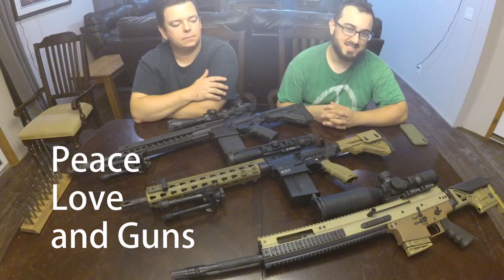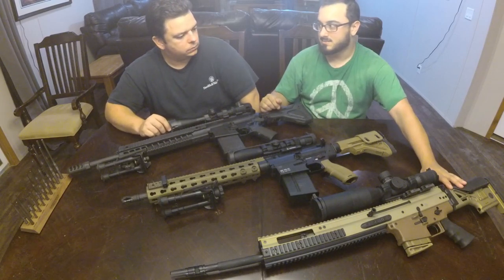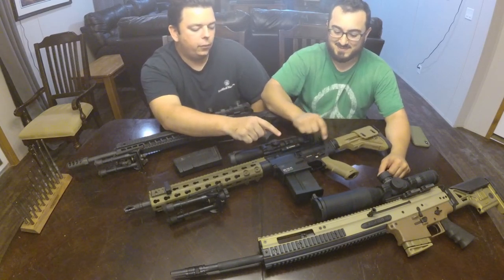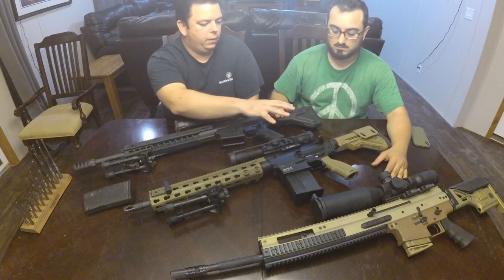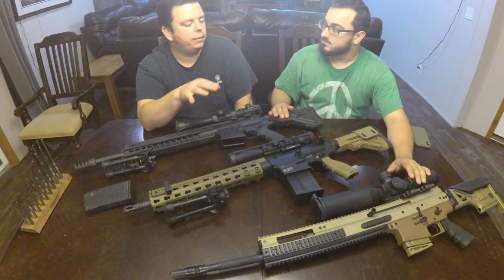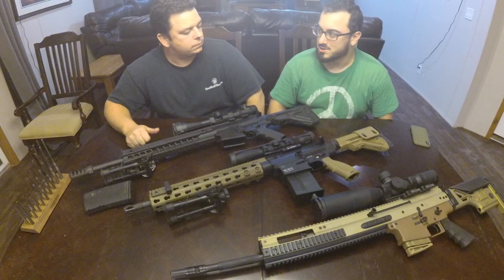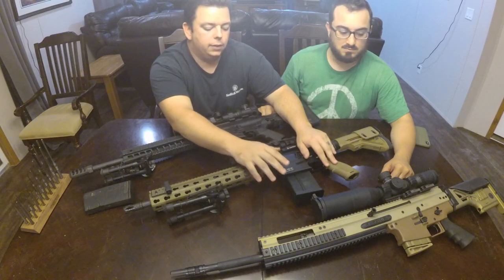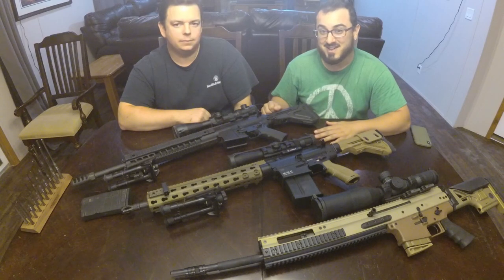DMR Comparison💰 Best DMR for your Money!? Designated Marksman Rifle Review Video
What DMR is the best for your money?  Today, in this table-top retrospective review, we cover 3 of the most prominent designated marksman rifles - the HK MR762 LRP2, the SIG 716 DMR gen1/gen2, and the FN SCAR 20S.  We discuss our favorites, ergonomics, general shooting impressions, accuracy, precision, cool factor, and, of course, value.

Sig Sauer 716 DMR Gen 2 First Shots Impressions Review

or call William Briddon at:
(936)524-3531